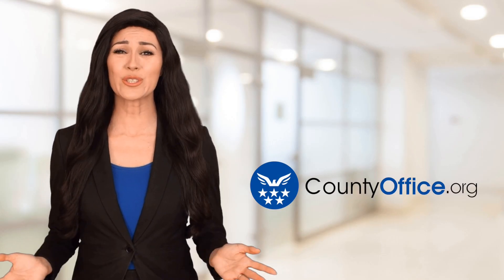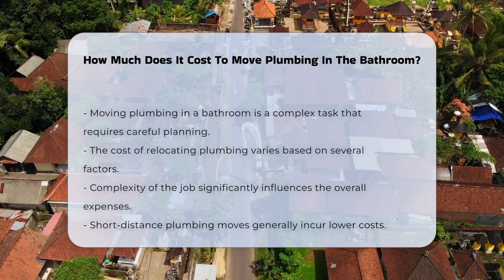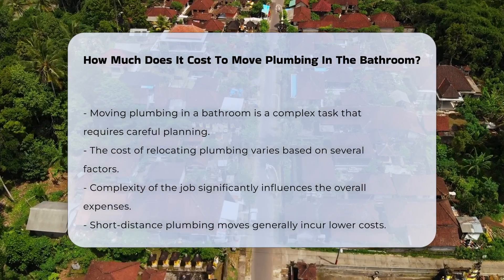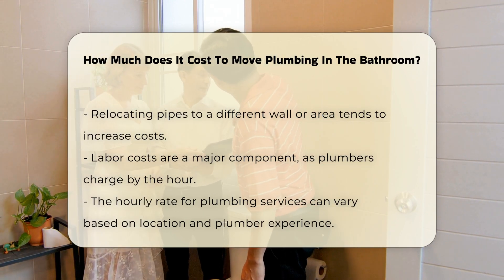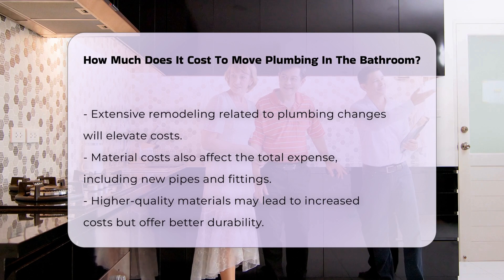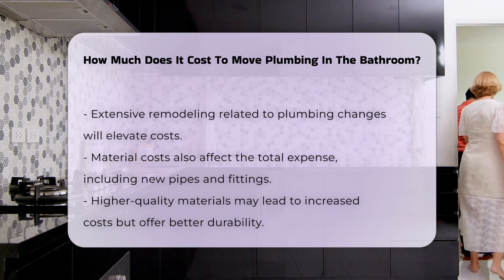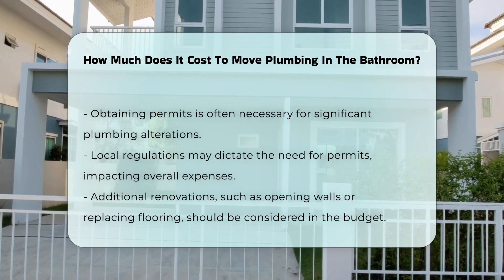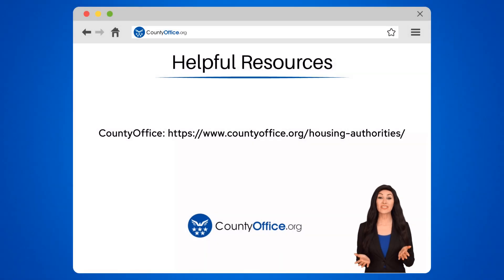How Much Does It Cost To Move Plumbing In The Bathroom? - CountyOffice.org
How Much Does It Cost To Move Plumbing In The Bathroom? Are you considering making significant changes to your bathroom's plumbing? In this video, we delve into the various factors that influence the cost of moving plumbing in your bathroom. From the complexity of the job to labor costs, we break down everything you need to know before you begin your renovation project. We will explore how the distance of the relocation, the experience of your plumber, and the materials you choose can all impact your budget. Additionally, we will discuss the importance of obtaining the necessary permits for plumbing changes and how these requirements can vary by location.

Whether you are planning a small update or a complete remodel, understanding the financial implications of moving plumbing is essential. We will provide insights into how additional renovations, such as wall modifications and flooring replacements, can further affect your overall expenses. Join us as we navigate through the intricacies of bathroom plumbing relocation costs and help you prepare for your upcoming project.